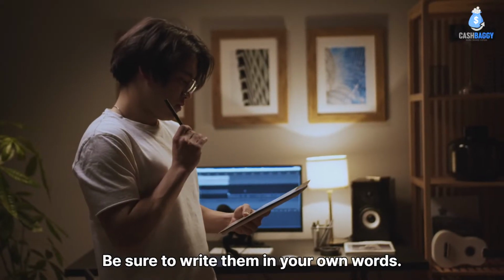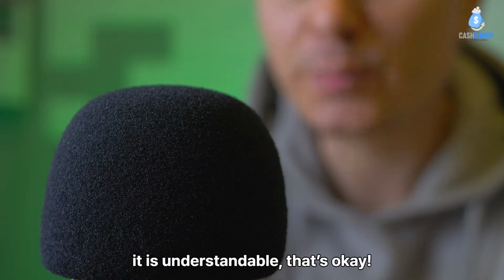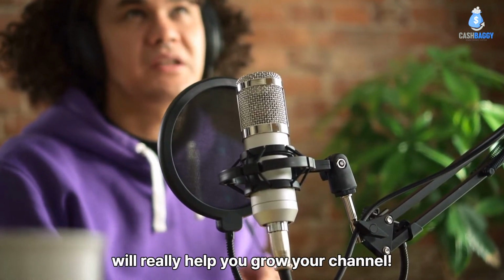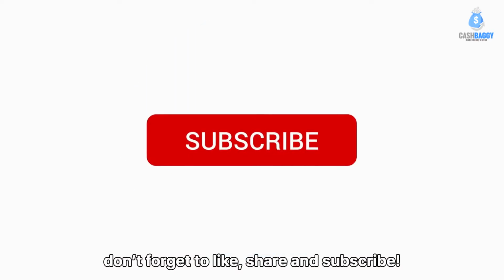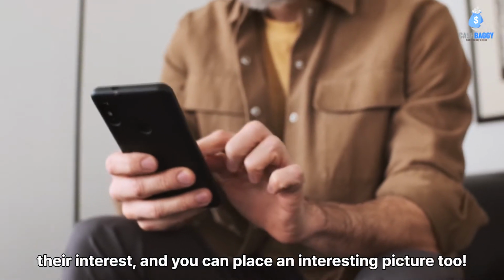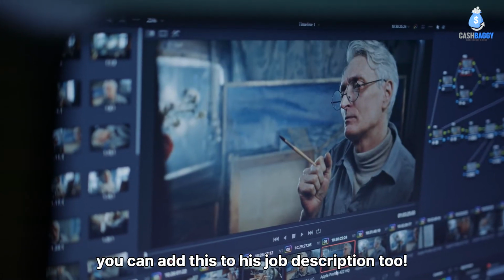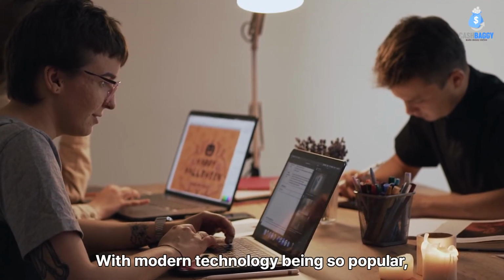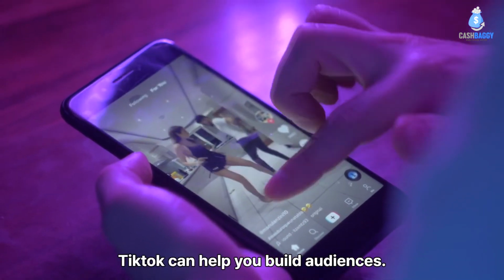How To Make Money on YouTube WITHOUT Showing Your Face-The Best way Ever!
Do you want to know how to make money online? Do you want to work from home, or do you just want an additional income? There are a ton of ways to make money online! We will give you some leads. What is the digital marketing course digital marketing strategy digital marketing 2022 digital marketing career path